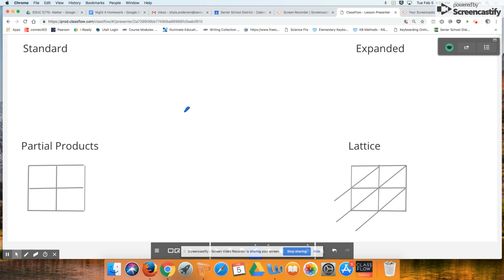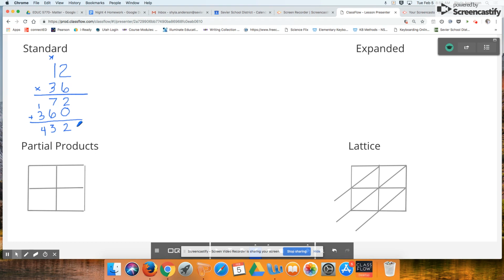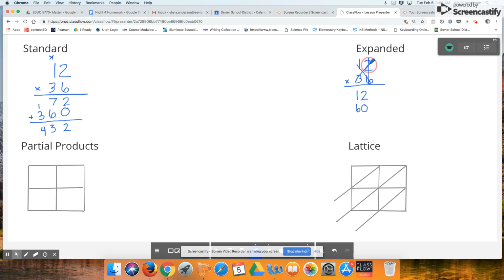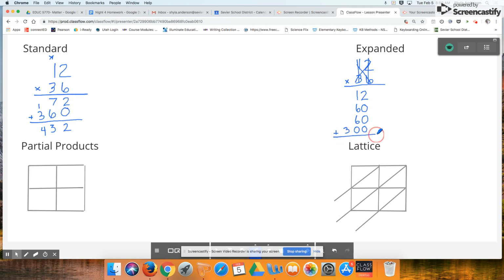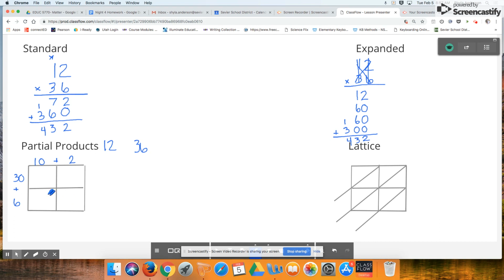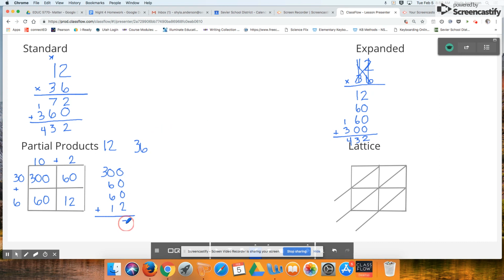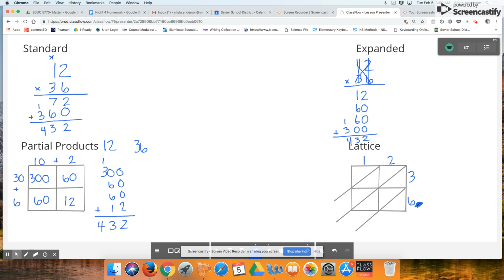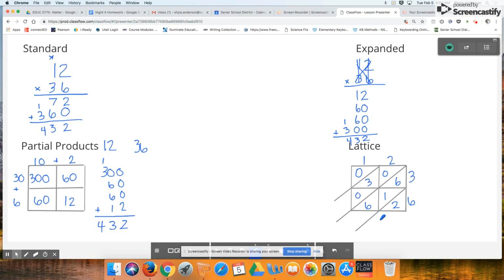Multiple Methods for Double Digit Multiplication